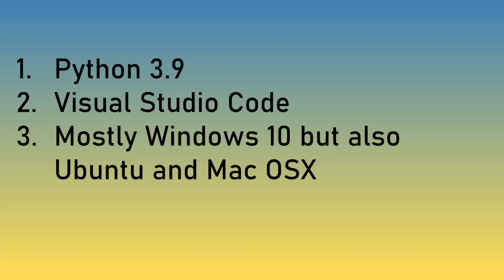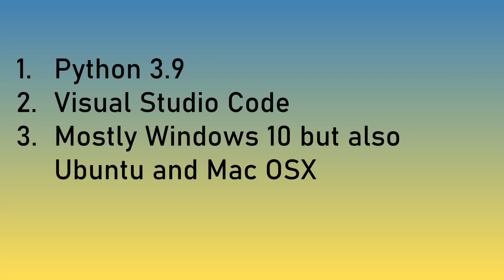Technologies That I Frequently Use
This video talks about the technologies that I frequently use. These technologies will be used in many of my videos so I wanted to give an introduction to what these technologies are and why I use them. Watch the video to learn more.